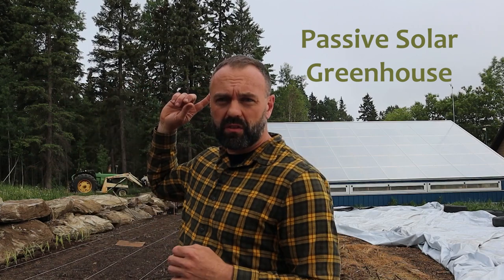1st Annual Verge Summer Camp 2023 & Avis Property Tour!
Come play and relax IN-PERSON with your Verge community of students, graduates, faculty, staff, and families.

Enjoy two days of fun, celebration, and permaculture nerdery June 21-23, 2023

Immerse yourself in nature at Camp Maskepetoon and awaken a new perspective. Mingle with our faculty and staff (and a mini-village of other permies!), and make new friends for life.

Camp Maskepetoon, on the west shore of Pigeon Lake, Alberta is a 50 minute drive south from the Edmonton Airport, and a 2.5 hour drive north from Calgary.

We challenge the headlines and cultural paradigms with a whole different kind of alternative fact: Permaculture-inspired businesses can succeed – and restore the planet. And we’ll show you how to do it.